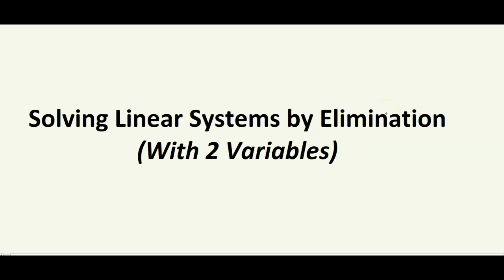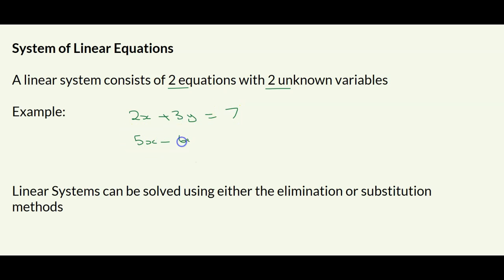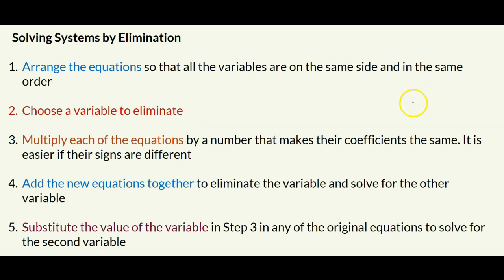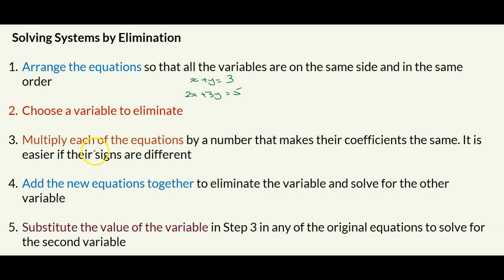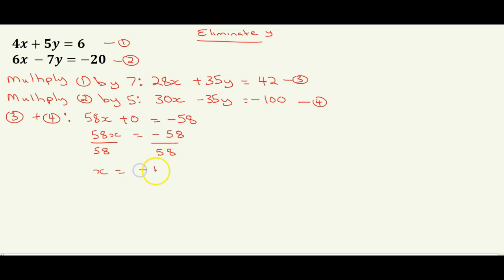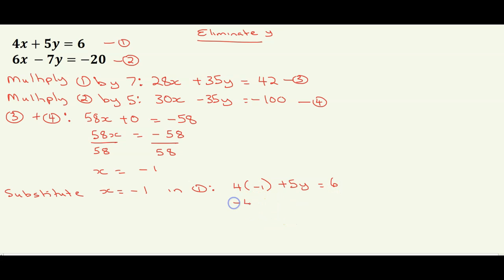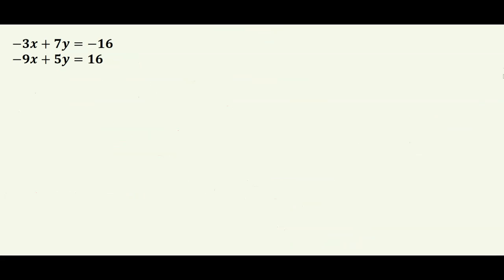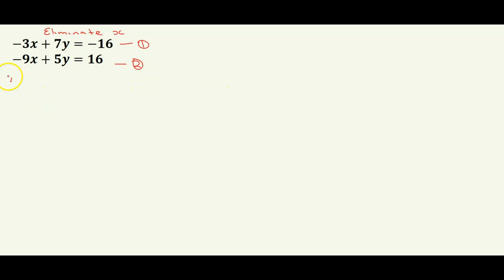Solving Linear Systems by Elimination (With Two Variables)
In this video, I will explain the easiest method to solve a linear system of equations. I will also discuss how this method can be used when there are two variables in the equation. I will show you how this method can be used to solve any type of system of equations, no matter how complex they are. At the end of this video, you will understand the basic concept of solving a system of equations using elimination and how to do it quickly and easily.